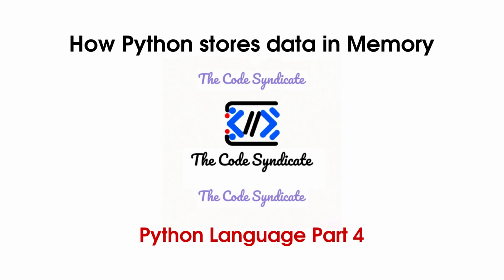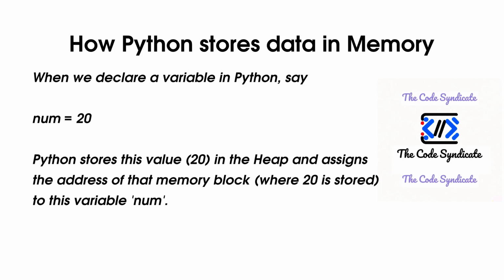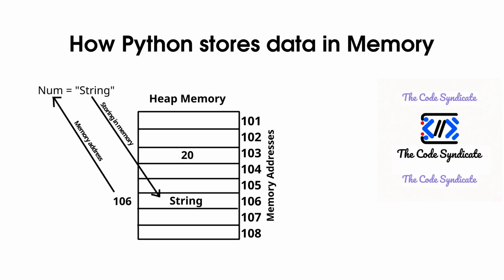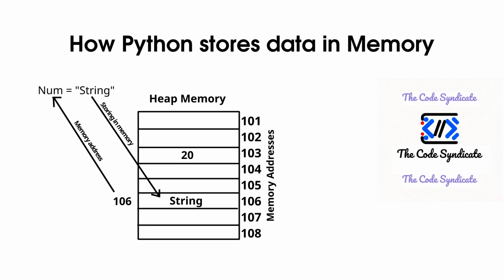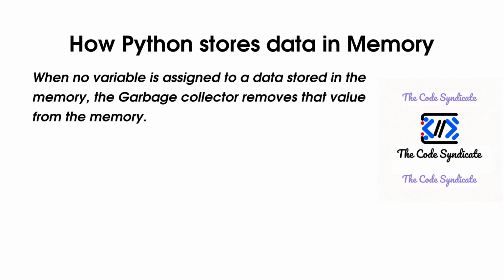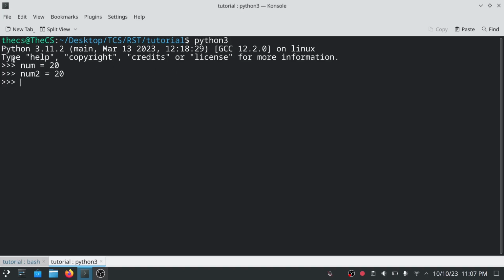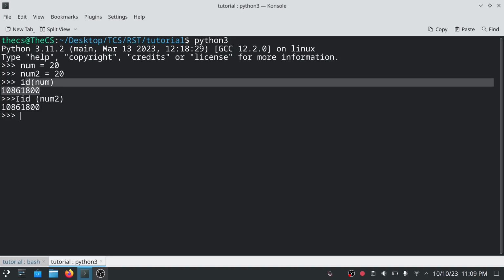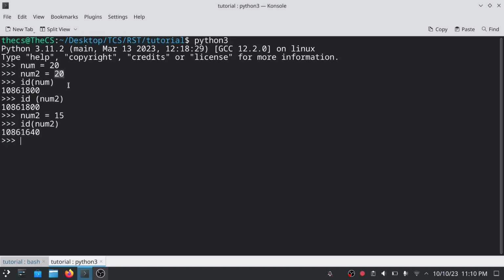How python stores data | Python tutorial | Part 4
Stack and Heap Memory, How python stores data in memory and how python manages to change data type of a variable dynamically.